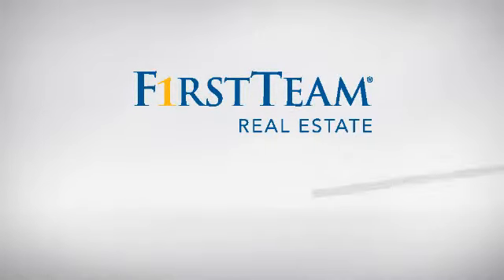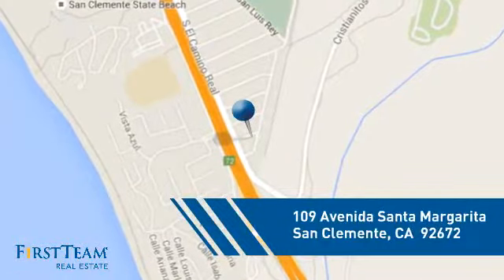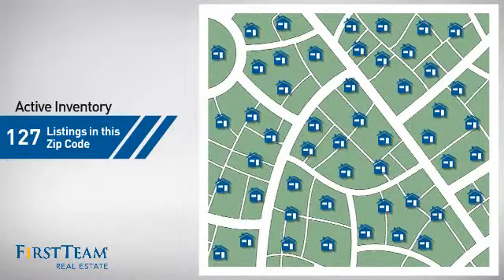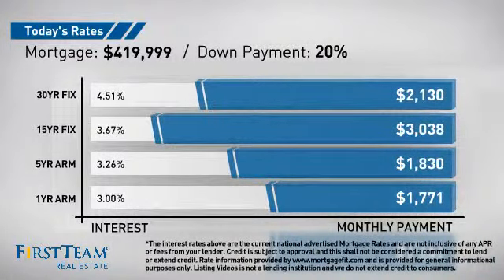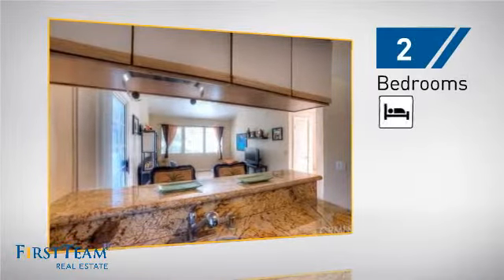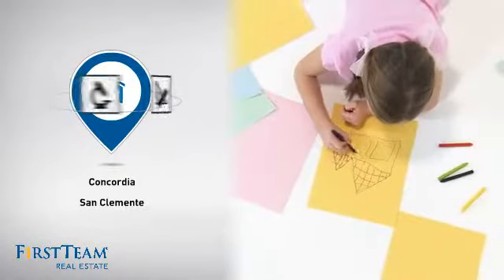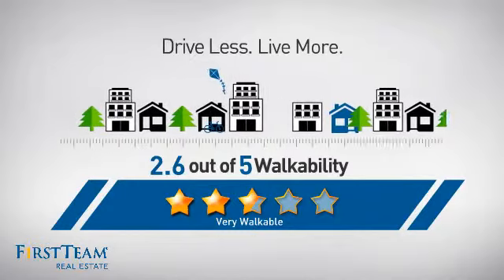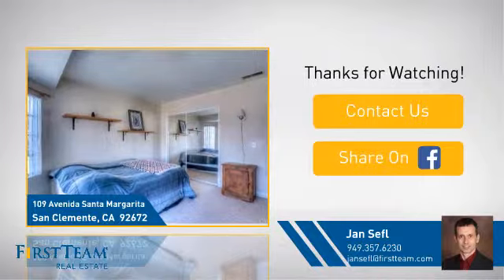109 Avenida Santa Margarita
10 minute walk to the beach!!! SURF'S UP! Great 2 bedroom, 2 bath condo is located steps from famous beaches. Cottons Point, Trestles and San Onofre are recognized as one of the world class surfing spots. Its prime location on the south side of San Clemente provides easy access to I-5 freeway, municipal golf course, hiking trails, bike paths and Historic Downtown San Clemente. This corner end unit has large grass area around it. Travertine entry leads to spacious living room. Kitchen features granite counters, gas range and breakfast bar. Two spacious bedrooms with wall to wall carpet are located upstairs. Year round you can enjoy California lifestyle dining on private patio on main level. The attached garage is a perfect place to store all your surf boards, bikes and golf clubs. There are 2 additional parking spaces. Washer and dryer hook ups are both in the garage and upstairs in laundry closet, along with 220V power supply. Entire house is equipped with fire sprinklers. Do not miss the opportunity to enjoy the best surfing in Southern California. City limits non-resident parking on the street to 2 hours! Residents have permits they can give to their guest and the can park on the street over night!